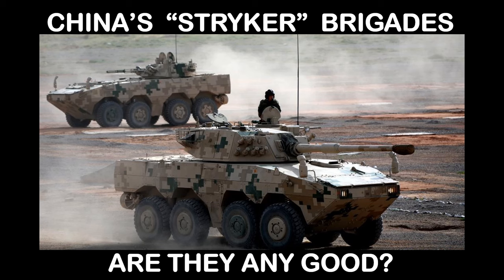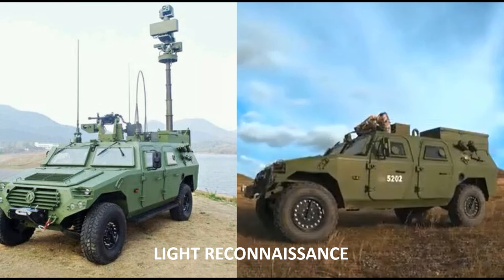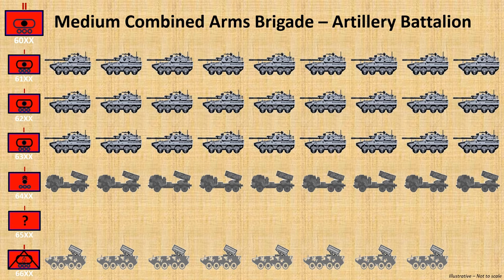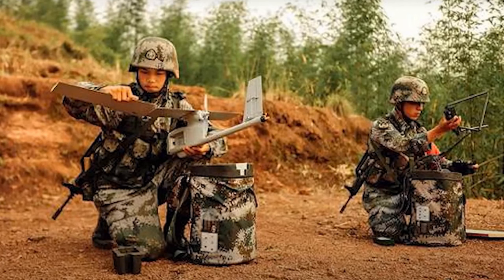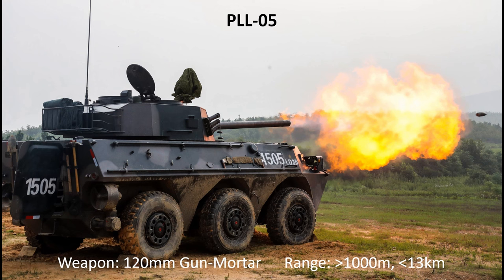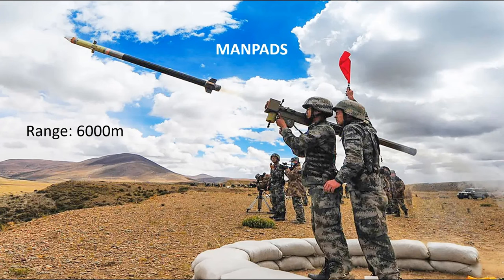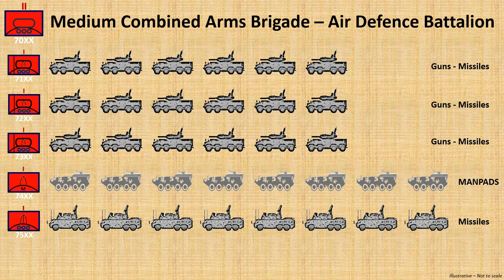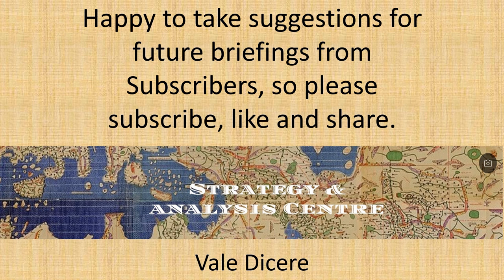China's "Stryker" Brigades - Any good? New IFV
Includes: new IFV, new air defence vehicle, full brigade breakdown
Reference: